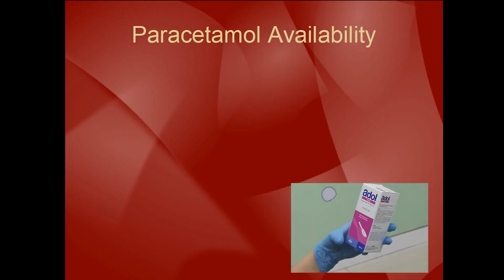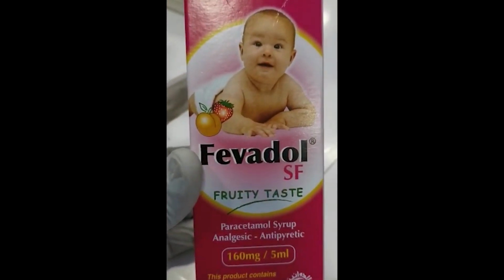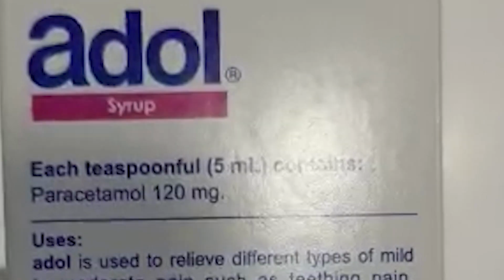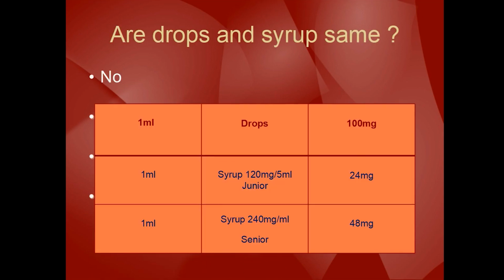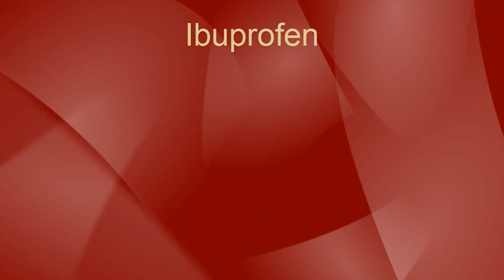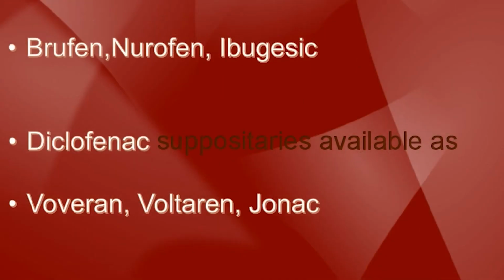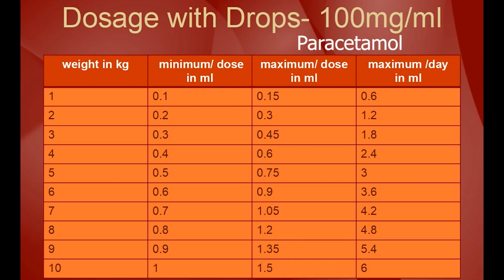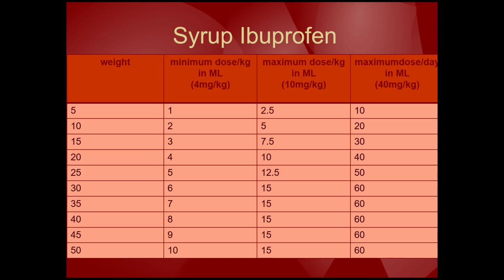Fever in My Child: What Shall I do? (Part 1)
Young parents often find fever in their child intimidating and scary. But reducing the fever and keeping the baby comfortably can be quite easy! In this video I answer some common questions and offer insights on how to take care of their baby in such situations.